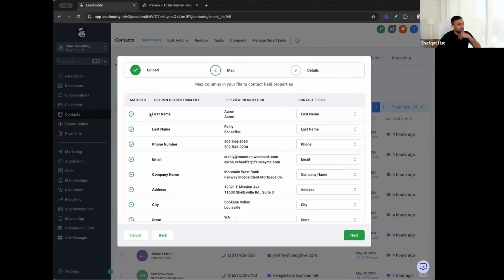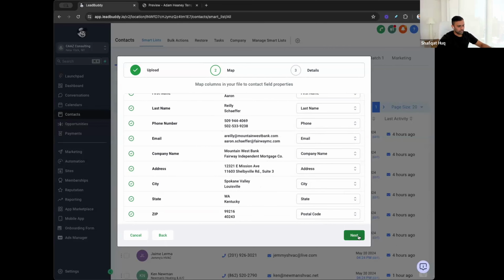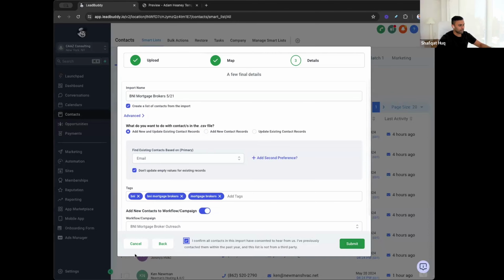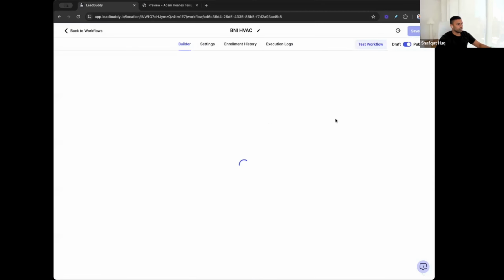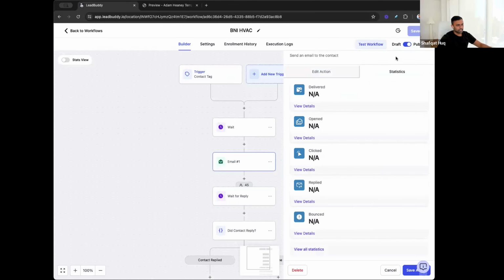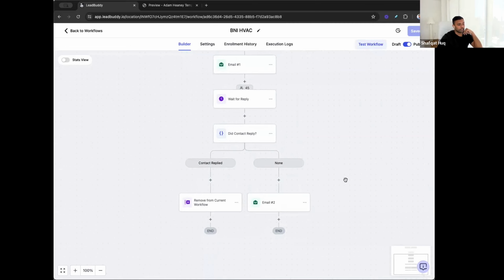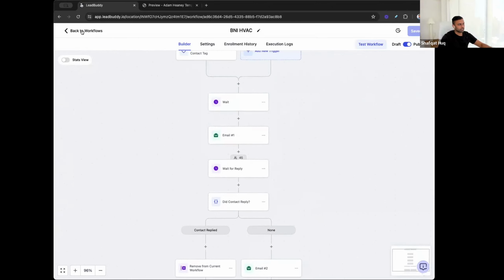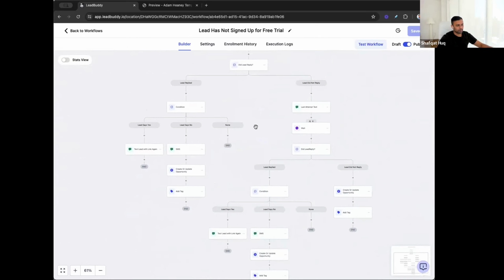LeadBuddy Contact Management and Workflow Automation for Business Coaches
Learn how to bulk-import contacts and seamlessly add them to a workflow with LeadBuddy! In this clip from our most recent coaches' call, Shaf walks you through the simple steps to migrate a large database of contacts from another source (like Constant Contact, ActiveCampaign, another CRM, etc.). He even shows you how you can automatically add them to a cold email drip campaign.

Watch the video to master LeadBuddy contact management and workflow automation!

Want to simplify your contact management and grow your coaching business?